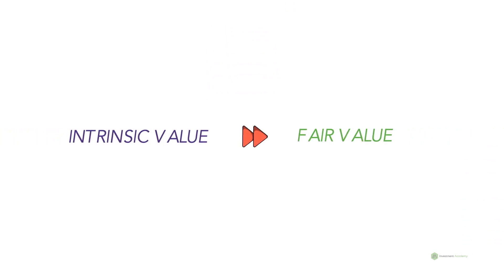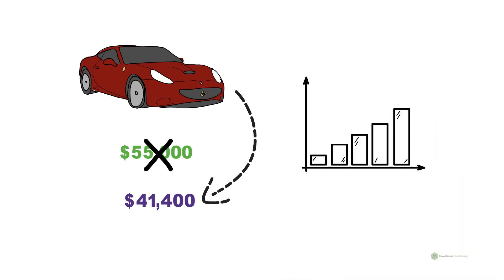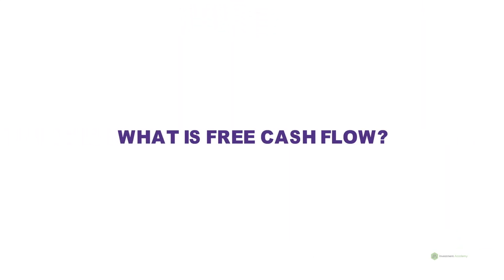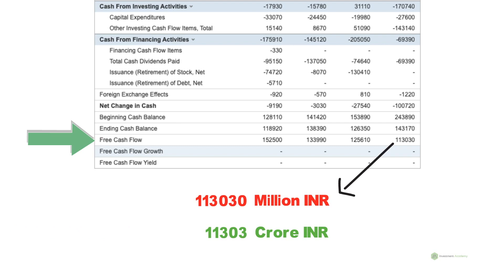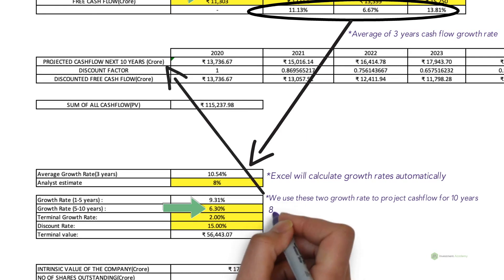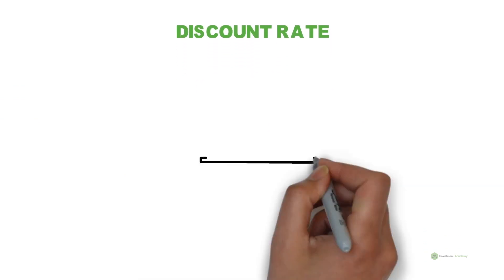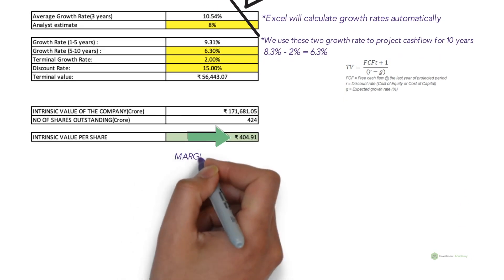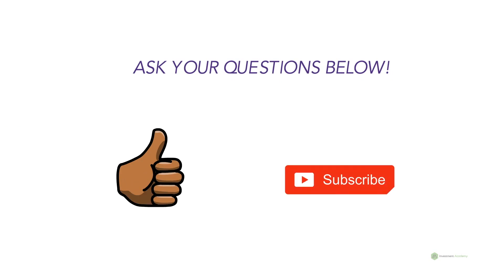Use This Method To Calculate Intrinsic Value Of a Company/Stock (With Infosys Example)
This video explains how to calculate intrinsic value of a company using a discounted cash flow or DCF method. It's one of Warren Buffet's favorite way to analyze a stock based on its future cash flow projections.